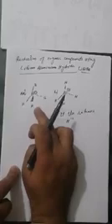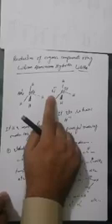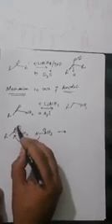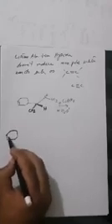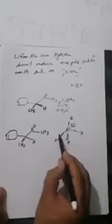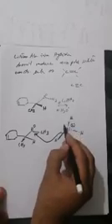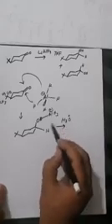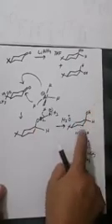reduction of organic compounds using Lithium aluminium hydride | Lecture No 2 | Part 1 | Organic Che